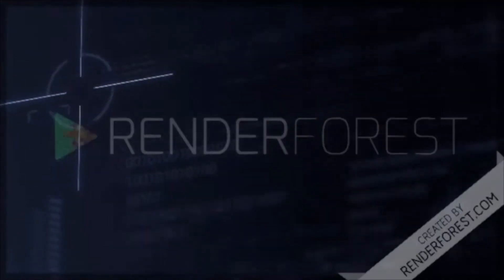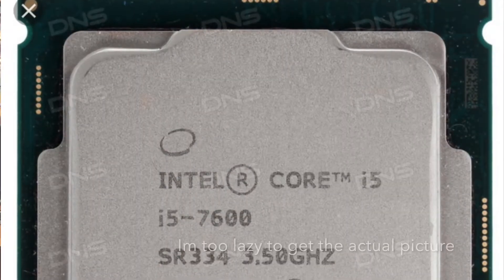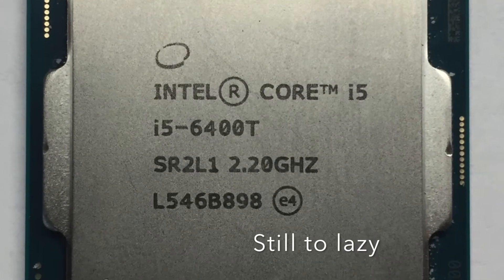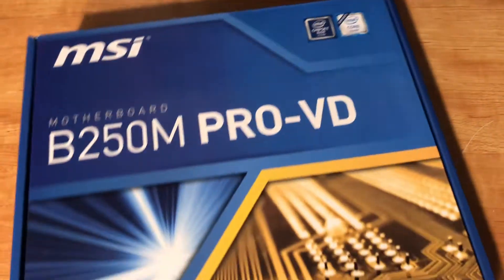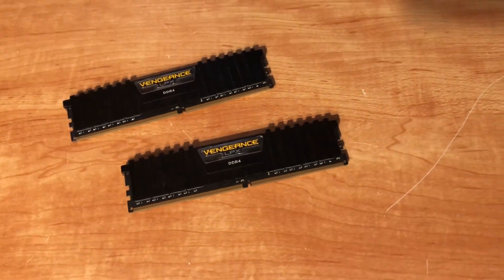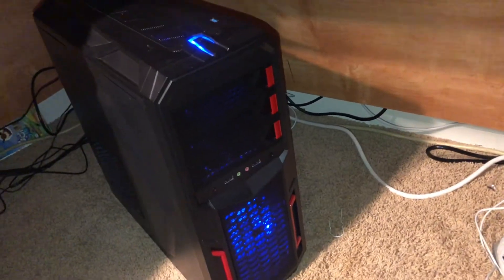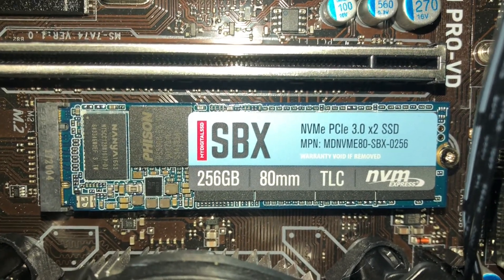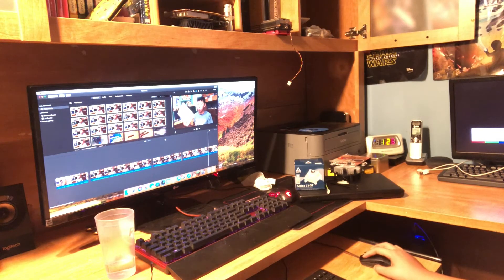My $500 Hackintosh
The Hackintosh that isn't that bad